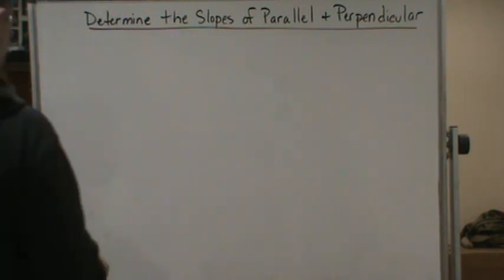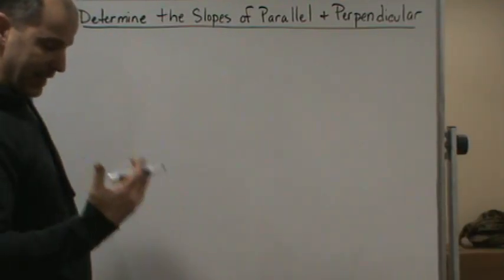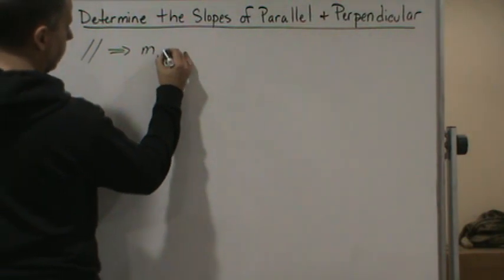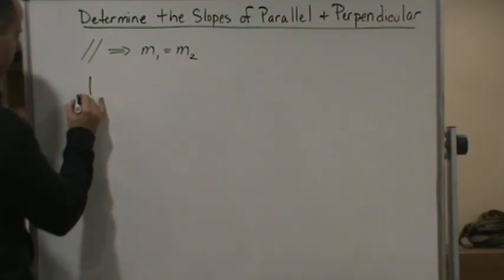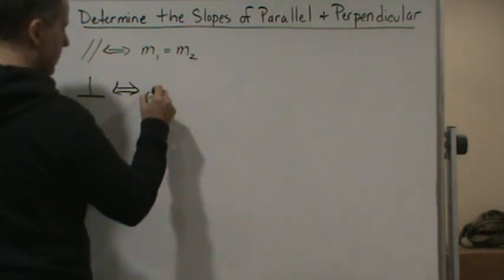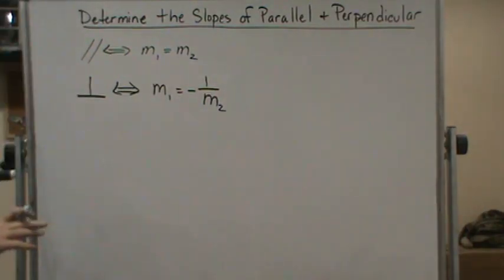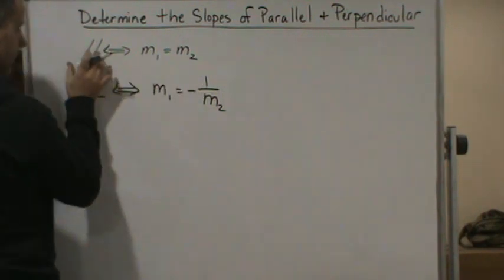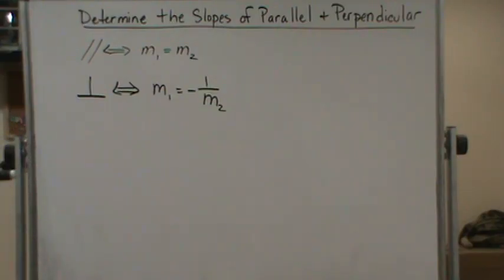MTH122 College Algebra 2 5 Apps of Lin Equ and Models Slopes of Parallel and Perp Lines